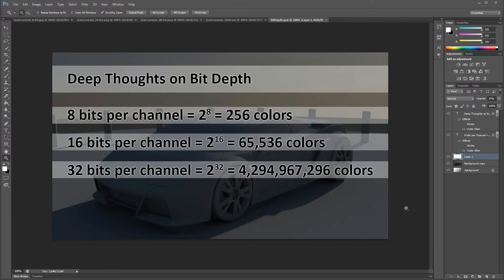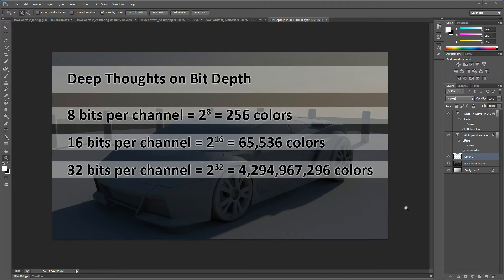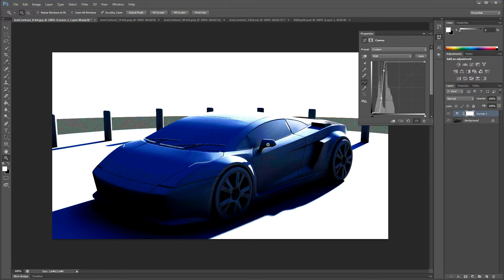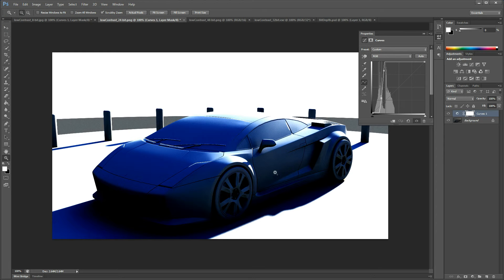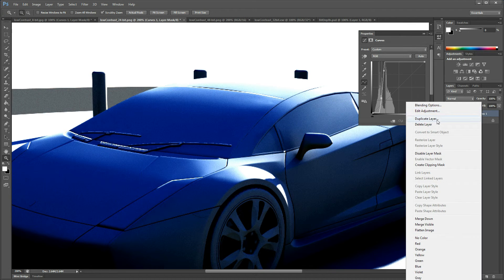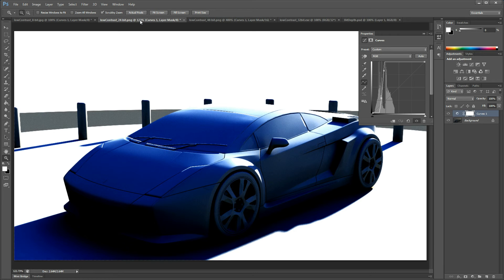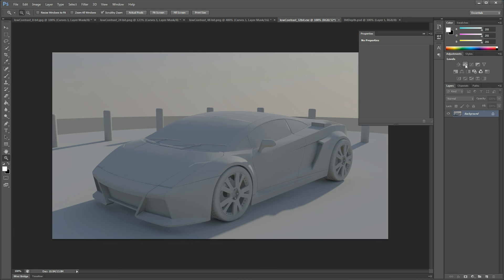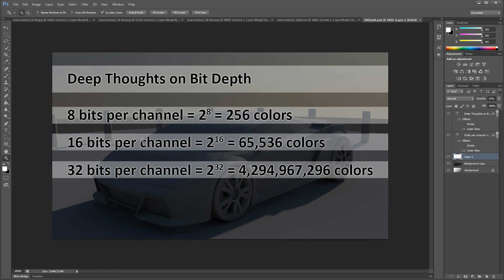Deep Thoughts on Bit Depth: 8-bit versus 16-bit images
Overview of image bit depth as applied to JPEG and PNG images using Photoshop CS6 and 3D rendered sample images.